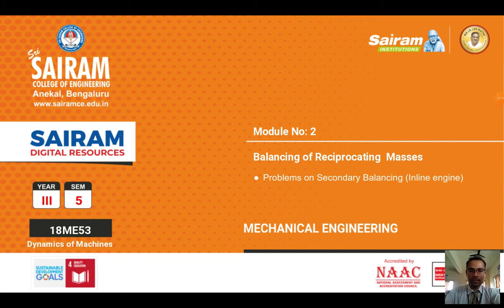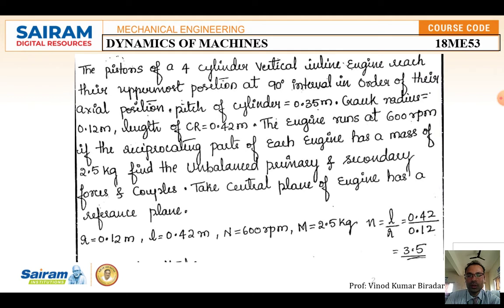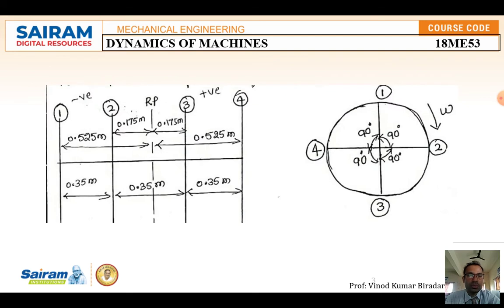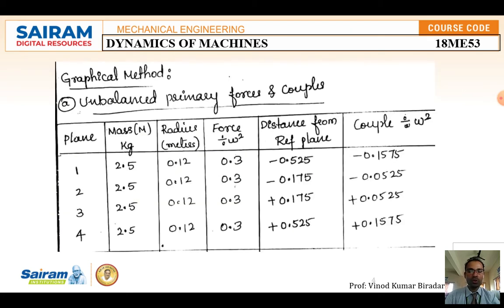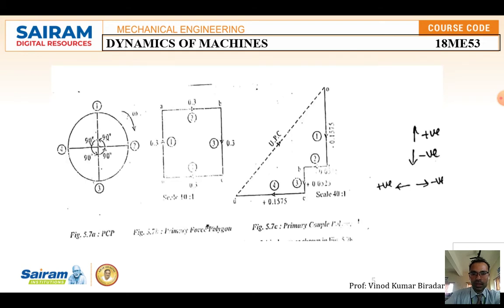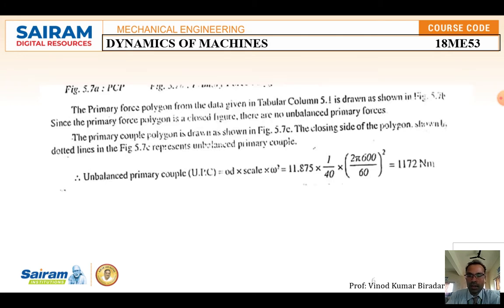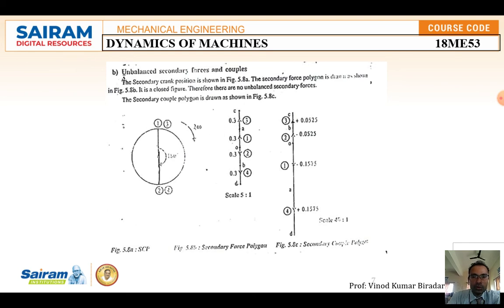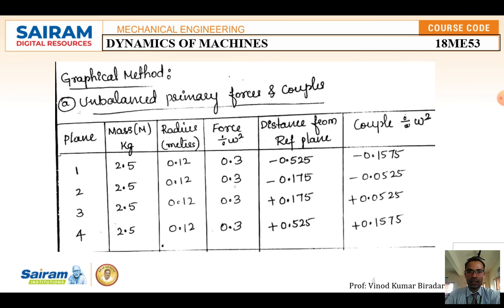Lecture Video 8_18ME53_Module 2_Problems on Secondary Balancing (In line Engine)_Vinod Biradar